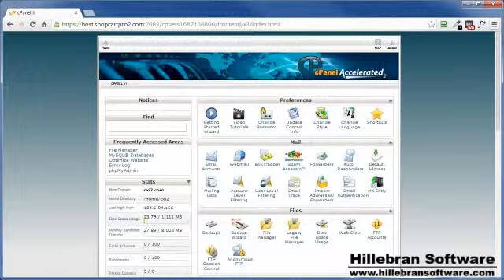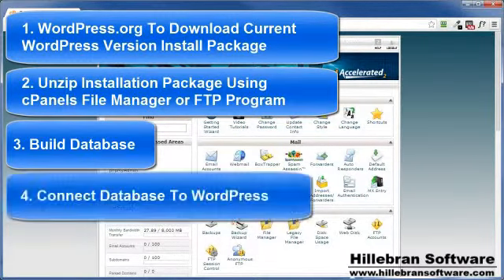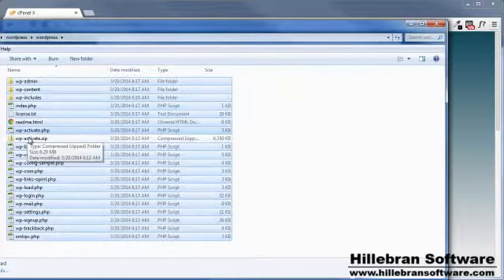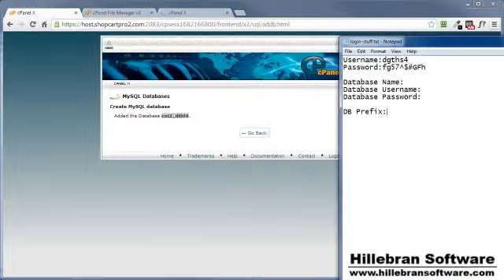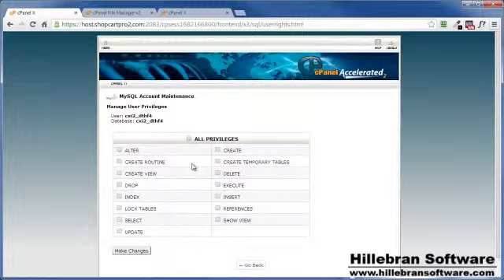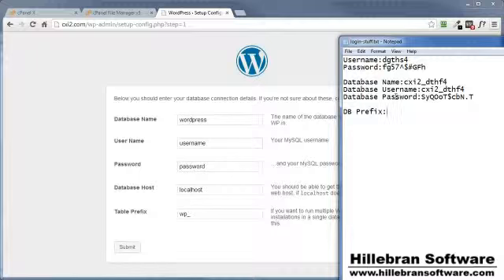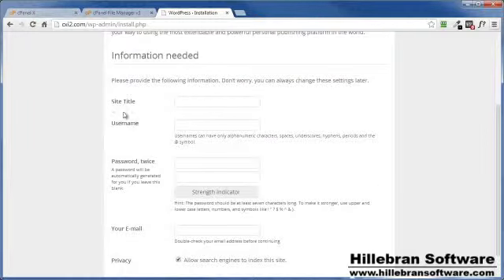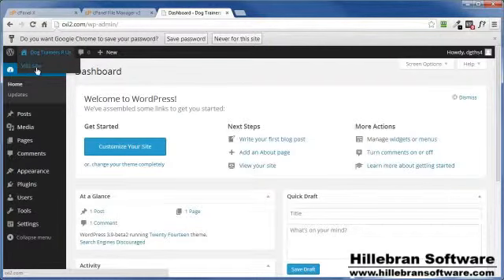WordPress Manual Install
How to manually install WordPress.  Also gives a few basic security tips on choosing a username and password.